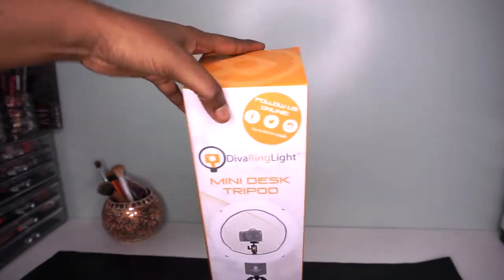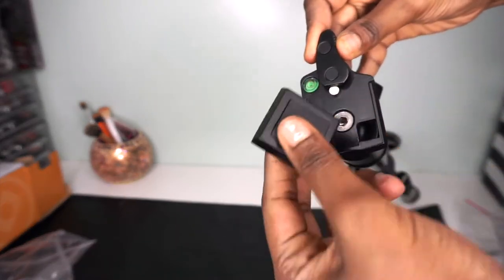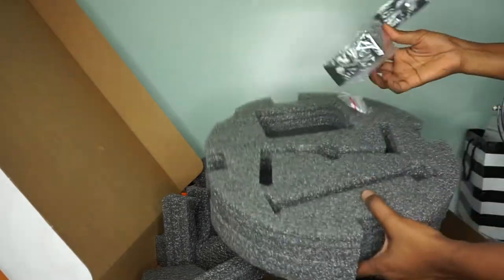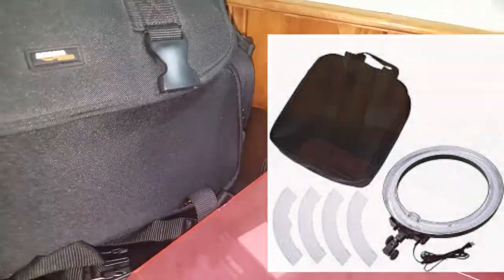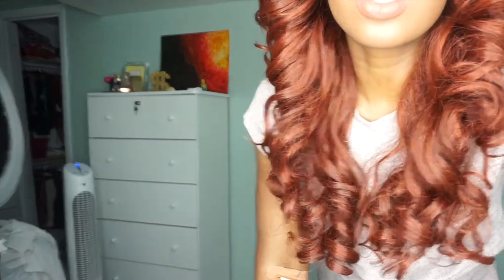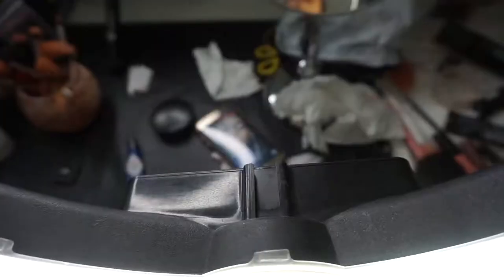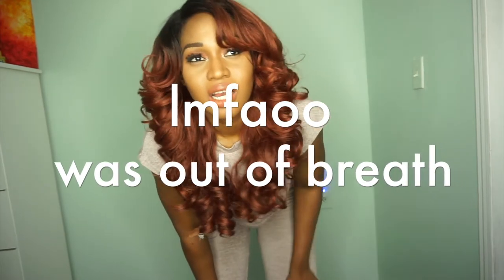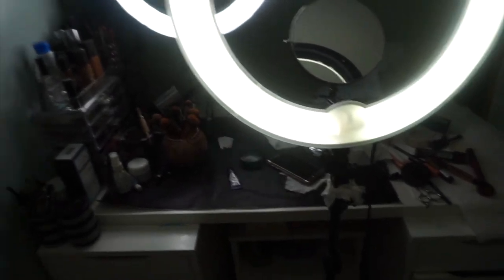DIVA RING LIGHT SUPER NOVA VS AW PRO RING LIGHT / MountainsOfBeauty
Camera : cannon t5i and
Sony a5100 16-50mm Mirrorless Digital Camera with 3-Inch Flip Up LCD (Black)
editing imovie 10.1.6
RING LIGHT Diva Ring Light Super Nova 18" Dimmable Ring Light
mini desktop tripod Diva Ring Light Mini Desk Tripod

link to amazon strore
Diva Ring Light

aw pro dimmable ring light

mini desk tripod

videos for the future choose one you would like to see :
Peruvian deep waves ,360 lace frontal closure ,preplucked lace frontal,making a wig with lace closure ,halloween makeup ,sfx makeup look,  , holiday makeup look ,  ,holiday gifts for her ,holiday gifts for him ,makeup look ,Havana twist braids, how I wash my Natural hair 4c, no makeup to makeup , natural makeup look, foundation review ,haul video ,  first  impression ,red hair Havana twist color 99j, how to do Havana twist tutorial,  best protective style, Havana twist , wig review, giveaway, my Natural hair products, aliexpress hair, Peruvian hair,  contouring and highlighting, how to make your  face slimmer , how to apply false eyelash, foundation routine, everyday makeup tutorial , what to wear , how to take a selfie , how to wash your  brushes with Shea butter cleansers, scrapbook bag for makeup bag, hair infinity pills, mainechoice pills  ,waist trainer , custom full lace wigs with dome cap and closure , synthetic lace wigs, how to get the perfect eyebrows, Smokey eye and nudes lipsticks, nyx lip liners , nyx matte  lipsticks, vamp Kat von d lipsticks, how to remove eye shadow mascara liners with coconut oil , sensationnel empress wigs straight 1b,how to layer your  hair with a razor combs beginner friendly, DIY :how to make your  lace closure look natural ,natural looking lace closure no bleach , how to revamp your old wigs ,how to make your  synthetic wigs last   how to curl your synthetic wigs, home improvements, how to clean your makeup Alex drawer with elf brush cleaner  ,giveaway, how to make your boobs looks bigger, desio contacts lense flawless foundation look for summer ,say goodbye to oily skin,cornrow braids ,proctective styling ,cornrows with extensions, styling in a budget ,bronze summer glow ,swimsuit for summer ,husband  does my makeup ,squats challenge , body goals ,drugstore makeup,snapchat filters ,tech haul ,lace frontal wig ,,subscribe, comments , likes , share, HAIR REVIEW , how to revamp your old wigs ,skin care routine ,   ,spring makeup look , summer makeup look ,summer sexy and affordable short wig series  ,reaction to funny videos , pininterest Diy, wigs for all types of skin color , wigs for women of color  ,acne scars full drugstore makeup look ,dark spots coverage ,how to dry acne over night , best remedy for spots pores and blackheads ,matte contouring , inpired makeup look .my fake butt surgery ,fake breast ,dyi peel off mask ,ncs music ,tweeze lace parting .weird asian products ,lets try them ,slime ,gold slime

circle light for filming
18 ring light
ring led light
diva ring light uk
circle light stand
ring light for photos
fluorescent ring light
18 diva ring light
    diva circle light
professional ring light
ring light for sale
diva ring light 18 super nova dimmable ring light
diva ring light 18
diva ring light nova 18 ring light
diva dimmer
ring light selfie
18 inch ring light